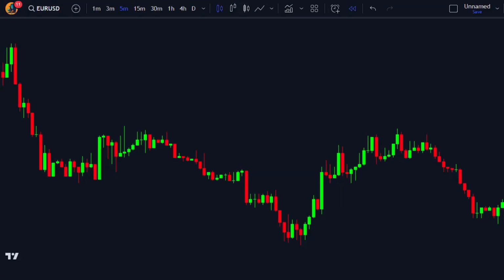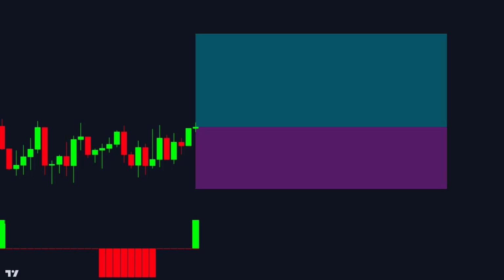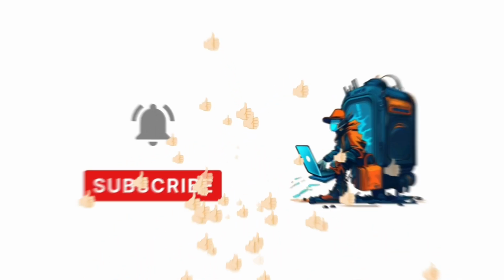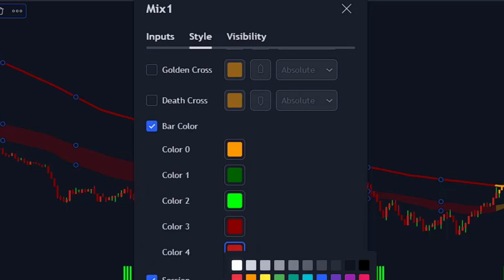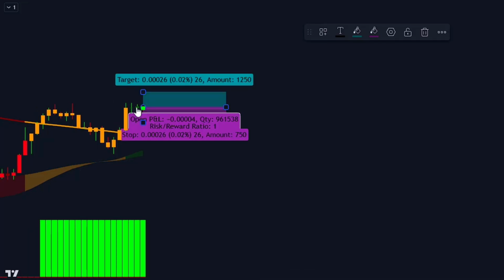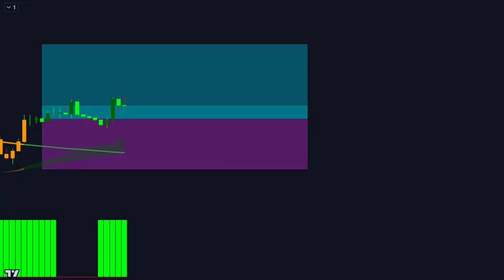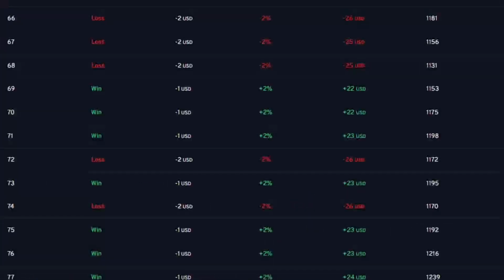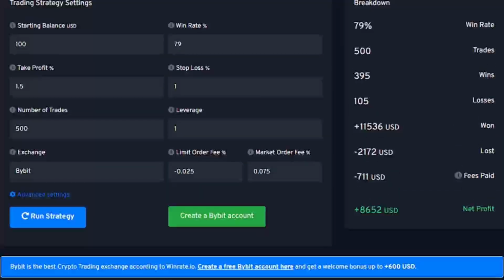Revolutionary Indicator: Predict Market Moves Early!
Unleash the power of a revolutionary indicator designed to predict market moves early! In this video, we reveal how to leverage this cutting-edge tool to stay ahead of the market and enhance your trading strategy. 🚀✨revolutionaryindicator

2⃣ Like the Video Linked Above 👍
3⃣ Share it 📤
4⃣ Comment "Income Nomad Channel" 💬

Introduction to the Revolutionary Indicator: Learn about this groundbreaking tool and its unique predictive capabilities.
Step-by-Step Setup Guide: Follow our detailed instructions to set up the indicator on your trading platform.
How to Predict Market Moves Early: Understand how to use the indicator to anticipate market trends and make informed trading decisions.
Real-World Examples and Proven Results: See the indicator in action with practical trading scenarios.
Tips to Optimize Your Trading Performance: Get expert tips to maximize your success with this predictive tool.

Whether you're a novice or an experienced trader, this video provides essential insights to help you achieve superior trading accuracy and profitability. 📊💡

👉 Watch Now and Transform Your Trading Skills!